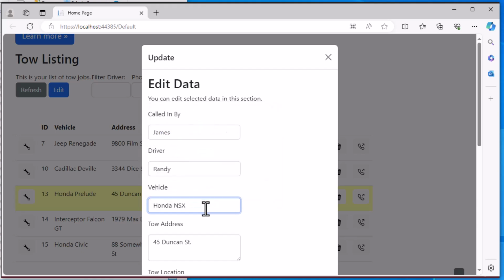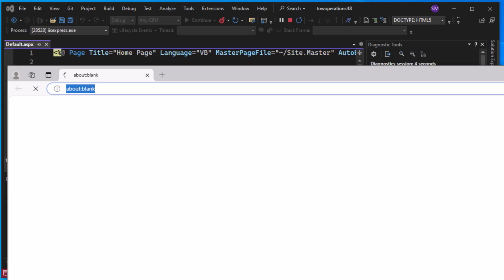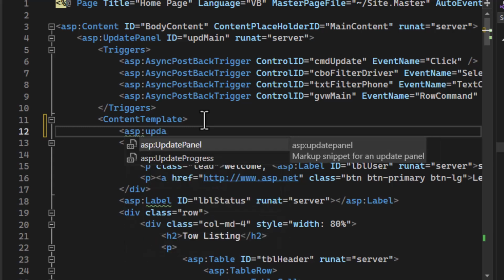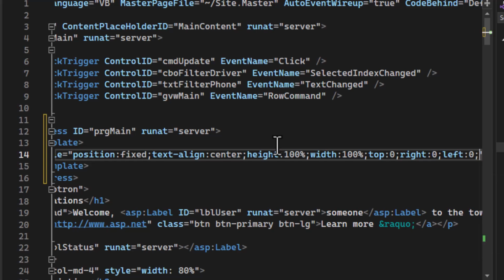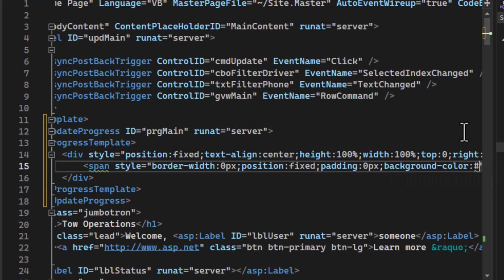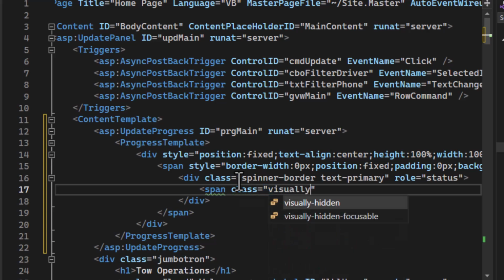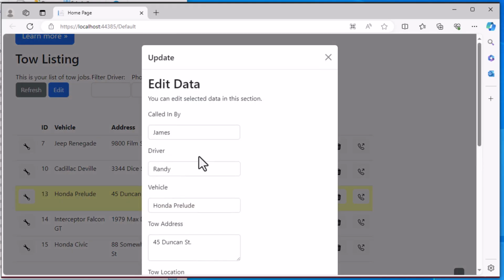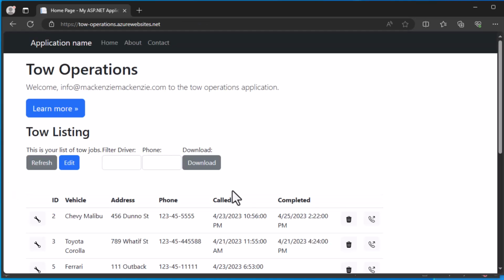How to Make a Content Spinner in WebForms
In this WebForms episode we're letting our users know that they have to wait by putting a spinner on screen and also "greying out" the rest of the screen so that users cannot click on other buttons or start other processes while the spinner is activated. This is very handy for helping to let users know that processes are ongoing and they have to wait until the system is ready. Since VB + WebForms is already integrated with the latest Bootstrap controls, adding a spinner uses all built-in tech. Let's go!